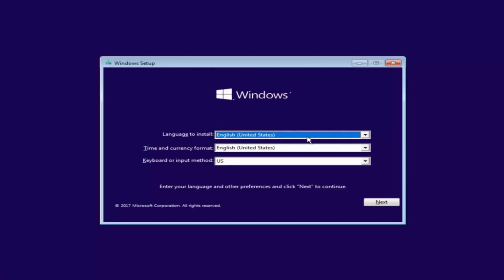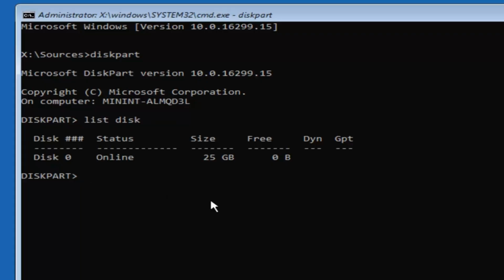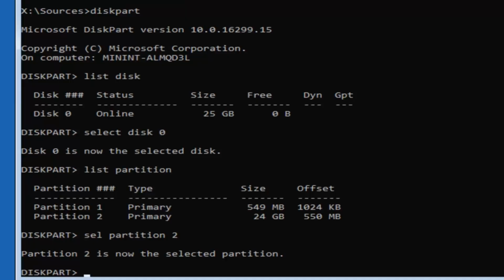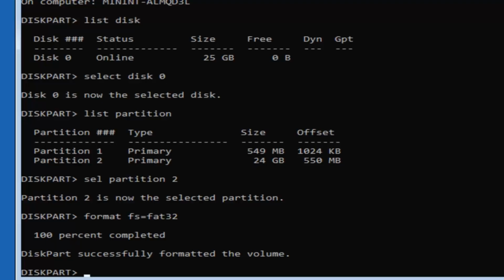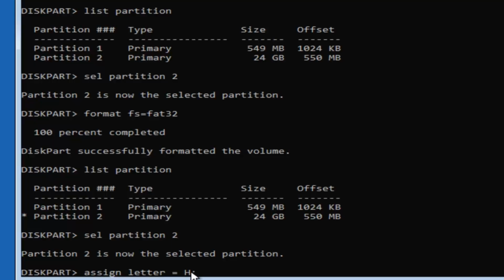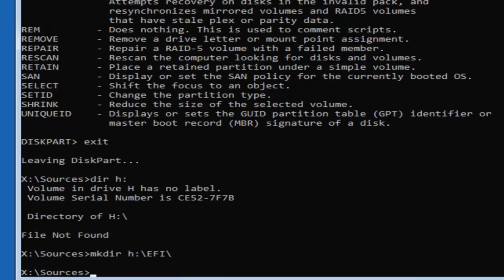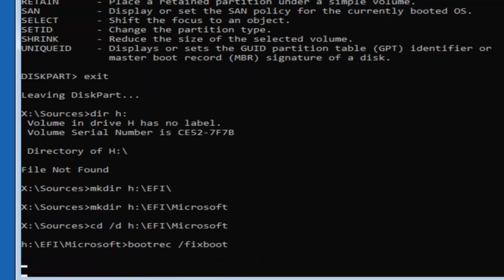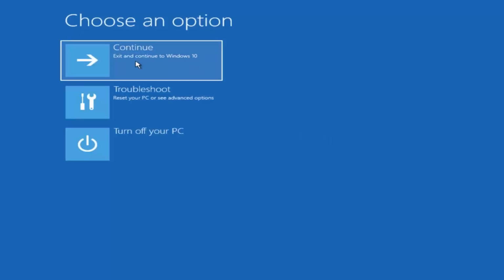The Drive Where Windows Is Installed Is Locked Unlock the Drive and Try Again SOLUTION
This tutorial focuses on the Windows error message “The Drive Where Windows Is Installed Is Locked” and the related prompt to unlock the drive before continuing. It covers the topic of locked Windows drives, startup and recovery errors, disk access problems, and Windows boot troubleshooting. The guide is useful for users searching for locked drive solutions, Windows recovery errors, and system startup troubleshooting. It provides an overview of the issue without walking through the specific steps used to address the problem.

Windows drive is locked
Unlock the drive Windows
Windows installed drive locked
Windows boot error
Windows recovery troubleshooting
Locked hard drive Windows
Windows startup problems
Windows disk access error
Windows recovery error
Windows boot troubleshooting

A locked system drive can prevent Windows from starting normally or completing certain recovery operations. This tutorial discusses common factors associated with locked drives, disk access restrictions, and Windows recovery environments. It is relevant to users experiencing startup failures, recovery errors, or problems accessing the drive containing Windows. The video provides general troubleshooting information about the locked drive message without detailing the individual steps for resolving the issue.